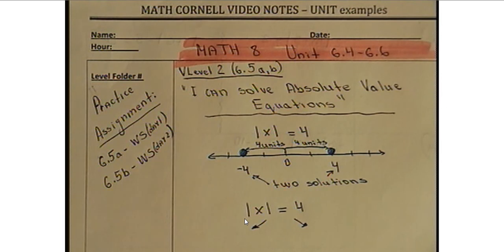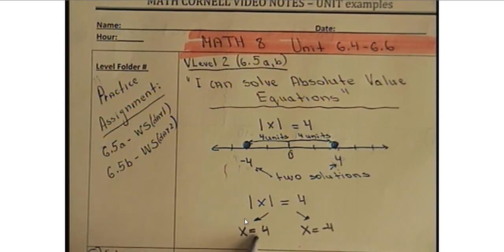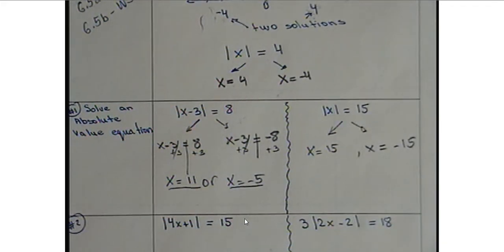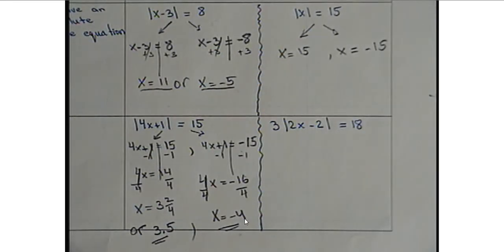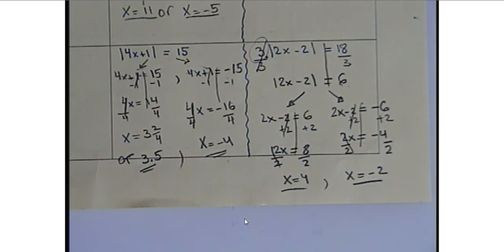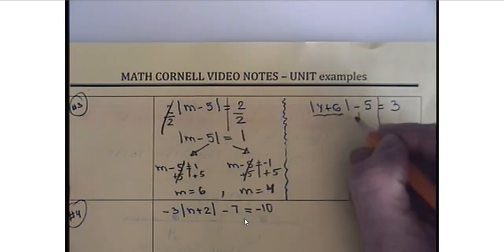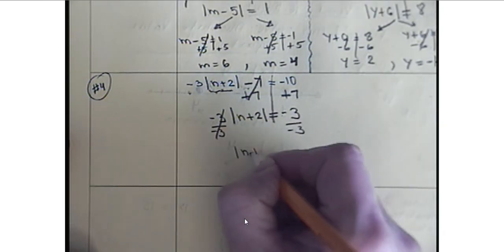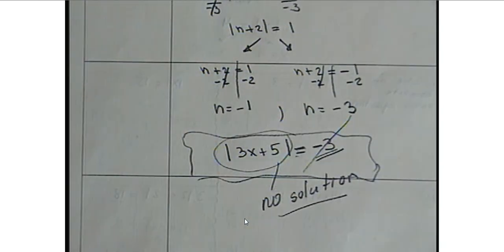VL 8 6 5 Absolute Value Equations